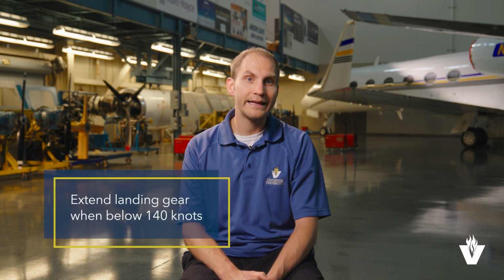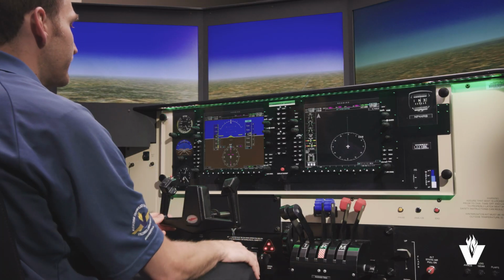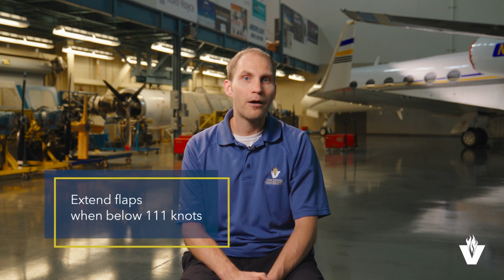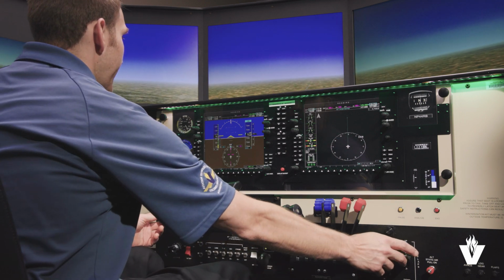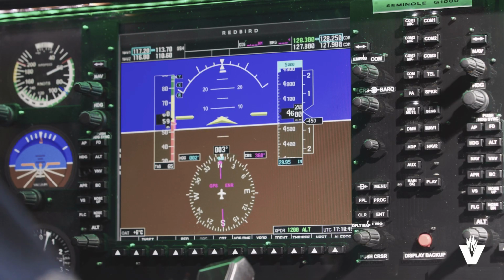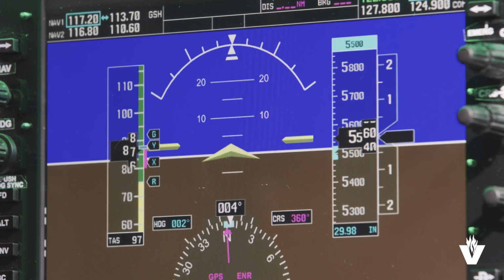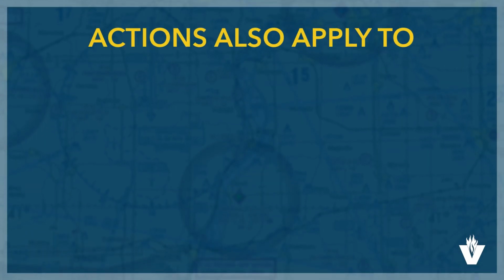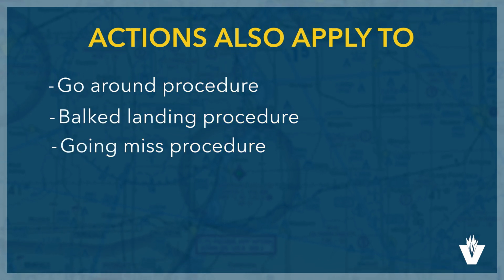Approach to Landing Stall and Recovery | Jon McKinney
Multi-Engine Flight Instructor Jon McKinney demonstrates a method pilots can use to practice their skills in recovering from stalls during an approach to landing. This video features educational programs available at VU's Indianapolis-based Aviation Technology Center.

Contact Vincennes University:
812-888-VUVU (8888)
vinu.edu